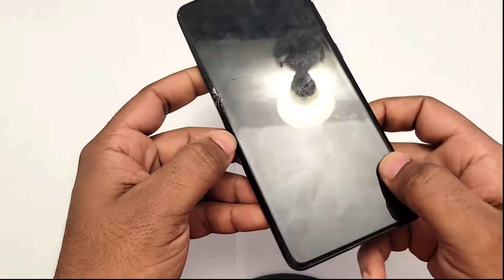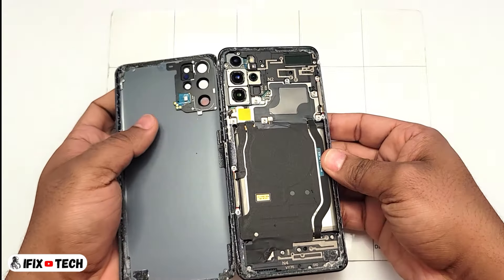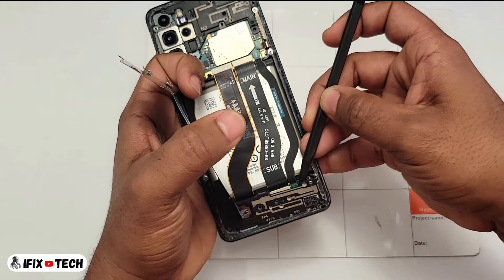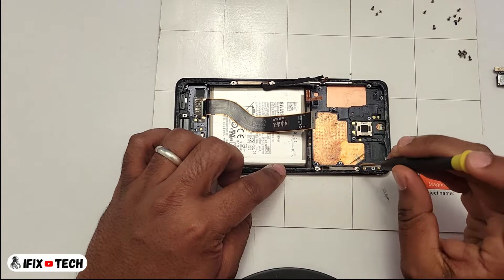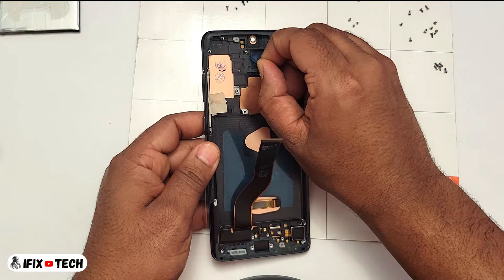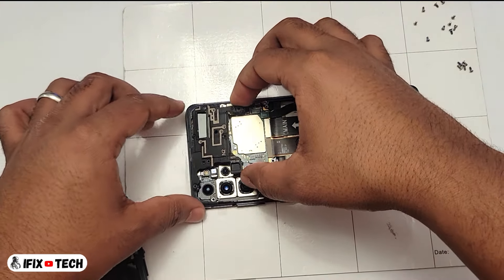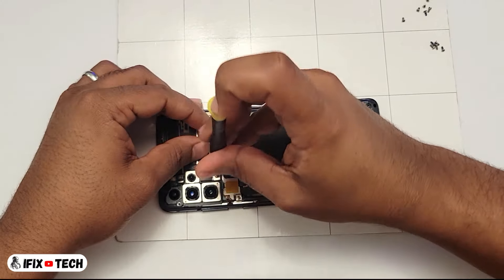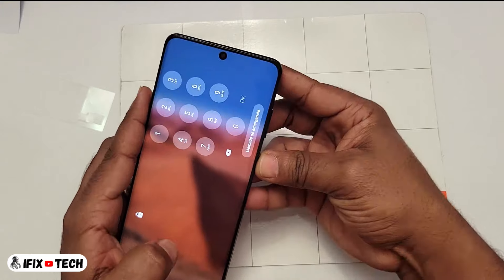Samsung Galaxy S20 PLUS How to Replace Screen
Check out this exciting video where I replace the screen on a Samsung Galaxy S20 Plus! Learn how to tackle this repair yourself and give your phone a new lease on life. Don't miss it!

If you've encountered a cracked or broken screen on your Samsung S20 Plus 5G, this DIY tutorial is perfect for you. With our easy-to-follow instructions and expert tips, you'll be able to restore your phone's display to its former glory in no time.

Throughout the video, we provide a comprehensive guide, covering each stage of the screen replacement process. From disassembling the device and removing the old screen to installing the new one and ensuring a seamless fit, we leave no stone unturned.